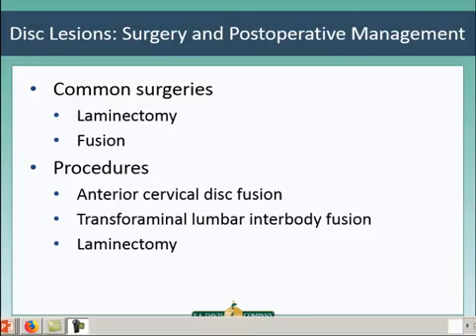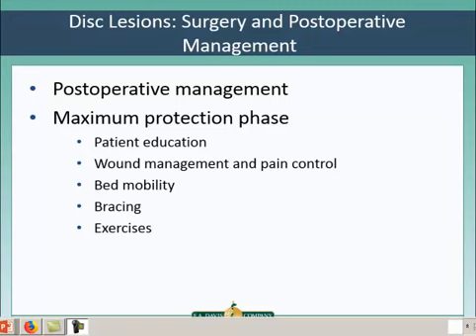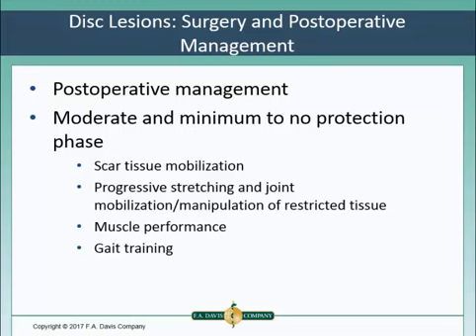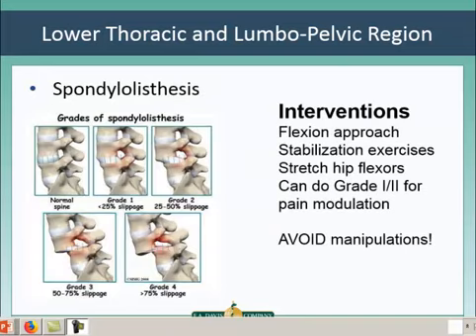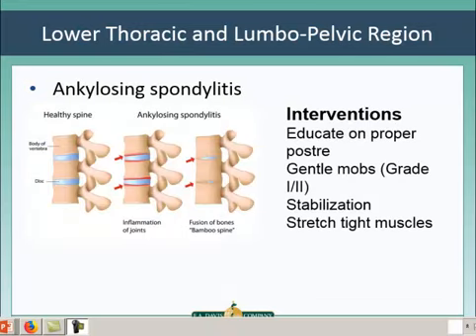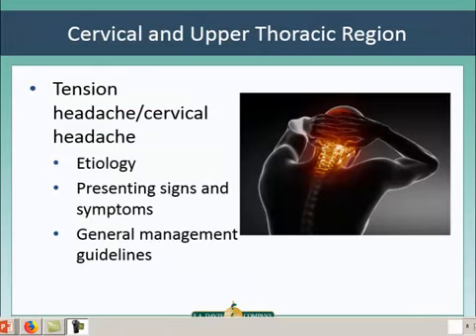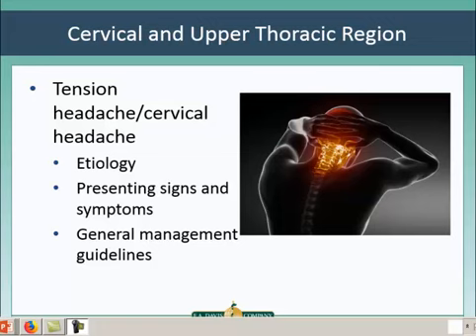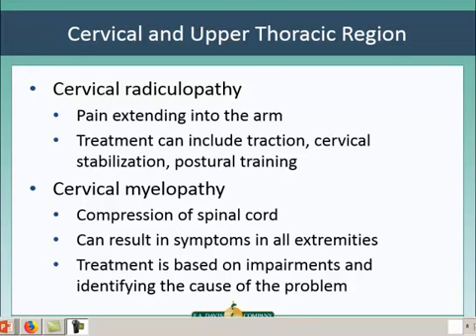Ch 15 part 3 podcast